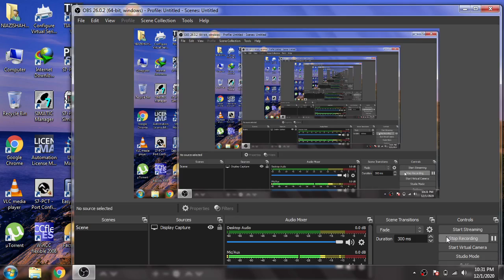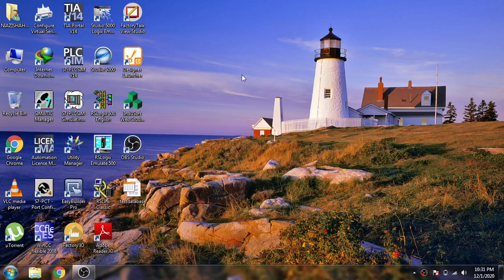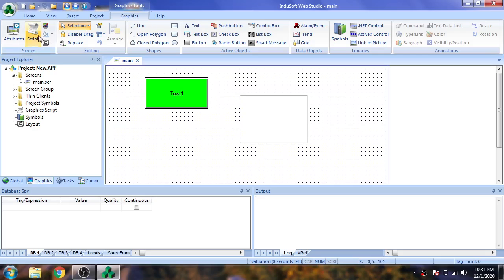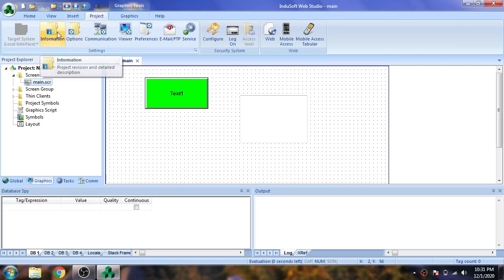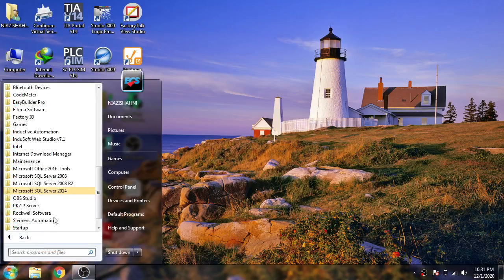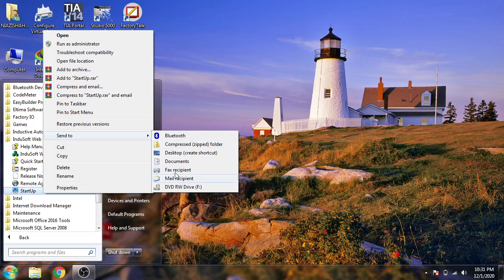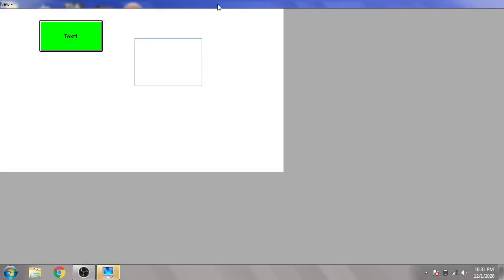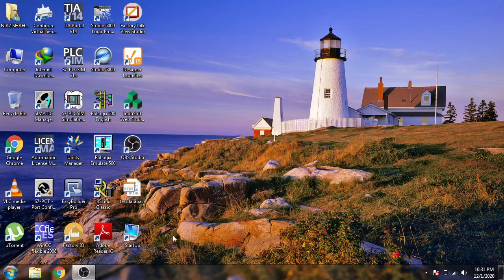InduSoft Web Studio - SCADA - PLC - Tutorial 9 Runtime Startup Screen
In this Video you will Understand how to create desktop runtime Screen in InduSoft Web Studio.